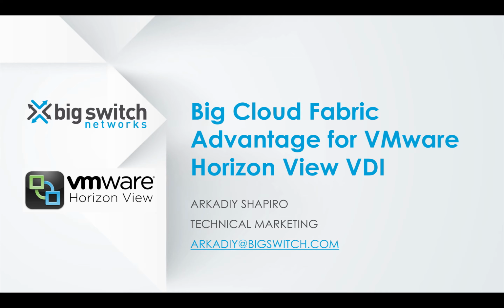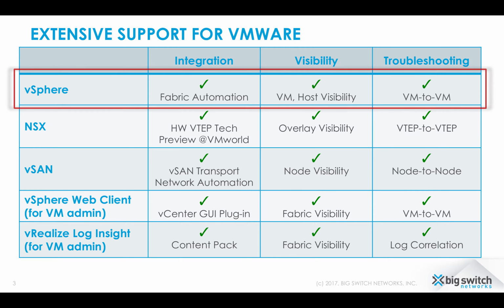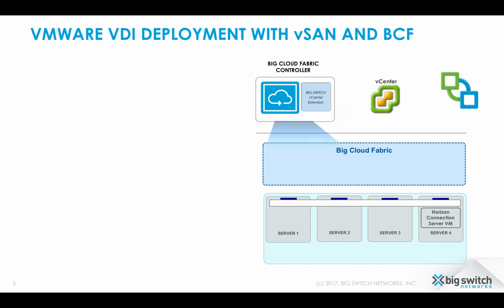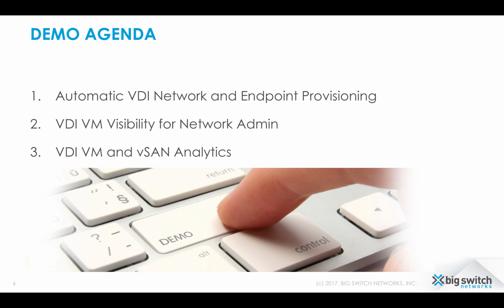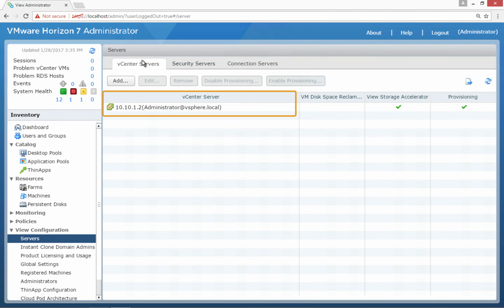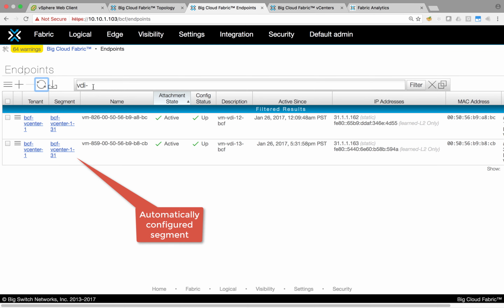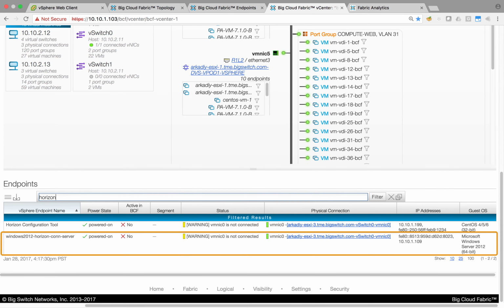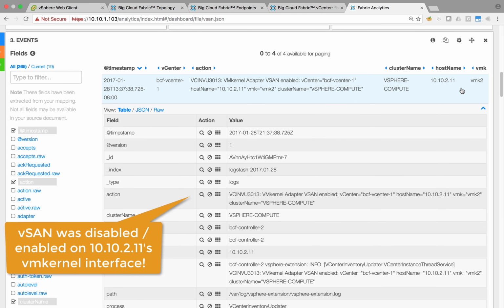Big Cloud Fabric Advantages for VMware Horizon View VDI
VDI deployments require infrastructure agility and deep visibility for fast troubleshooting. In this video, Arkadiy Shapiro, Principal Technical Marketing Engineer demonstrates the benefits of deploying and operating VMware Horizon View VDI with VMware vSAN on top of Big Cloud Fabric from Big Switch Networks.